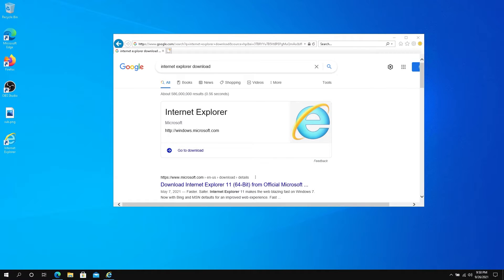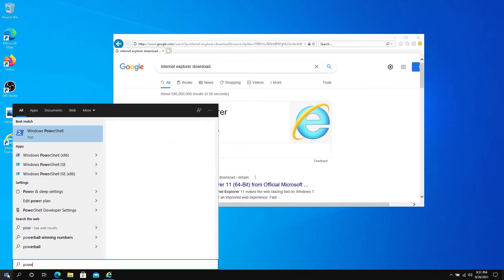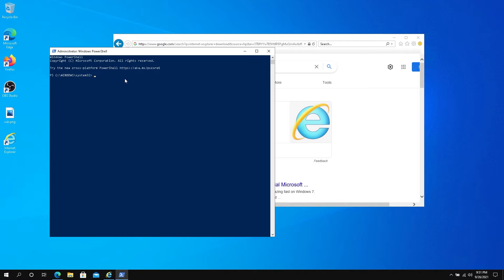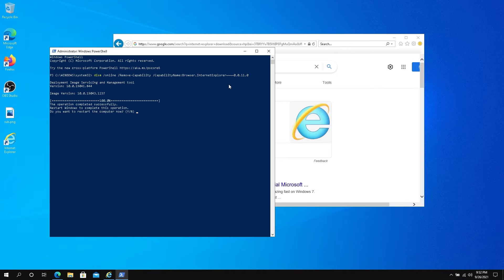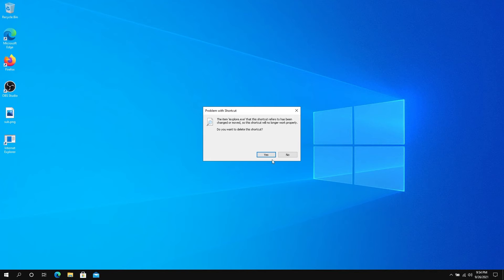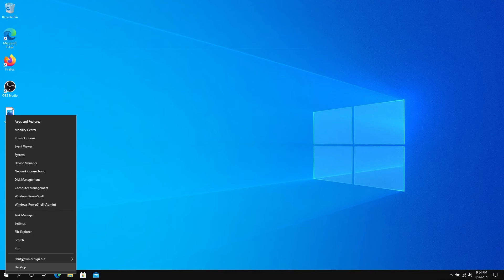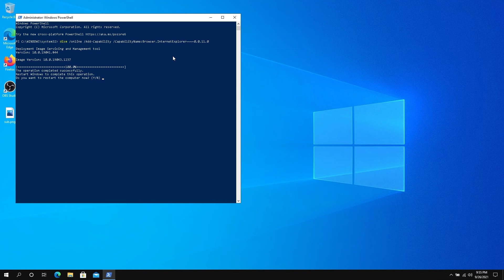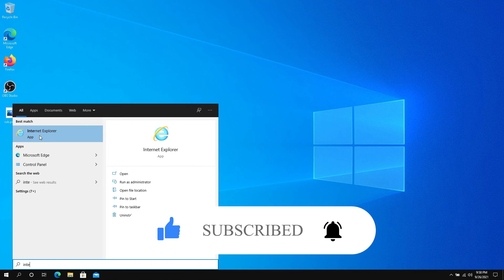How to disable or enable Internet Explorer 11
In this video I will show you how to disable or enable Internet Explorer in windows by using powershell command, make sure run powershell as administrator.

To Disable - dism /online /Remove-Capability /CapabilityName:Browser.InternetExplorer 0.0.11.0

To Enable - dism /online /Add-Capability /CapabilityName:Browser.InternetExplorer 0.0.11.0